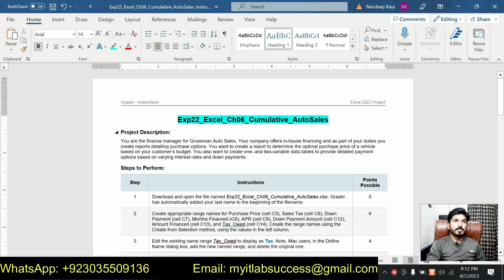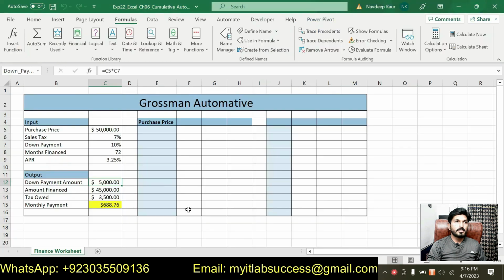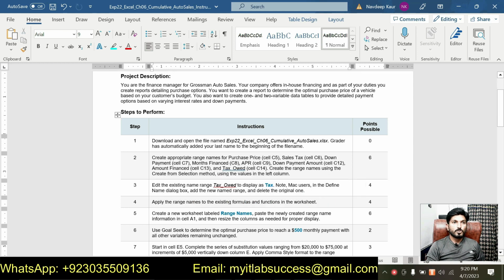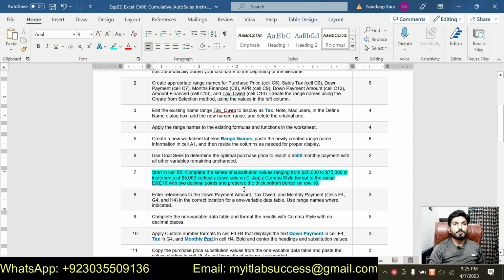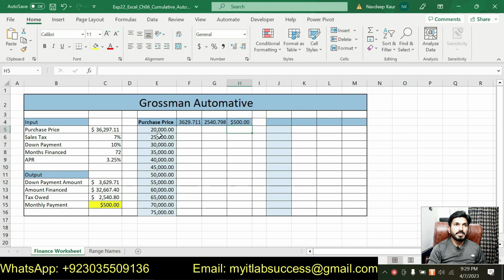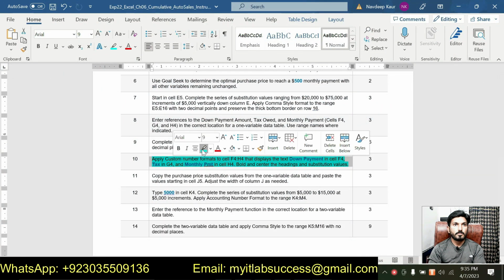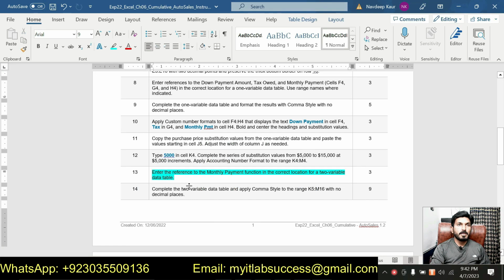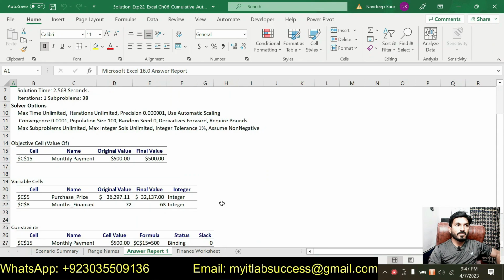Exp22_Excel_Ch06_Cumulative - AutoSales 1.1 | Excel Chapter 6 Cumulative – AutoSales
Excel Chapter 6 Cumulative - AutoSales

exp22 excel ch06 cumulative autosales
excel chapter 6 cumulative - auto sales

Exp22_Excel_Ch05_Cumulative_Merchandise 1.1
Exp22_Excel_Ch05_HOE - Sociology 1.1

Exp22_Excel_Ch06_HOE - Mortgage

EXP22_Excel_CH08_CumulativeAssessment_Employee Satisfaction
Exp22_Excel_Ch08_CumulativeAssessment_Variation - Real Estate Valuation